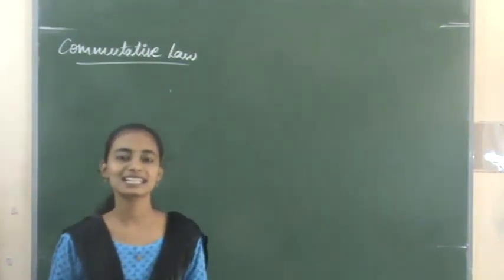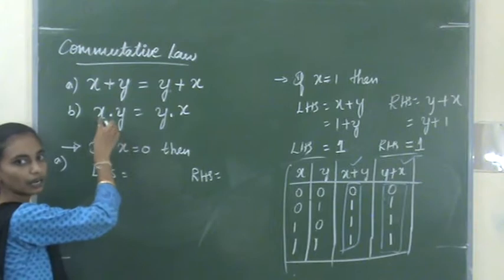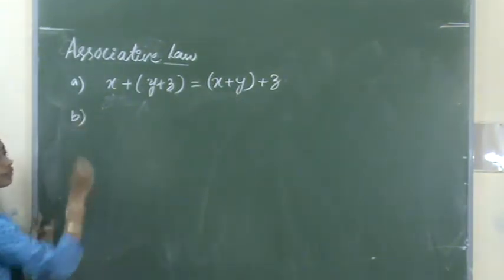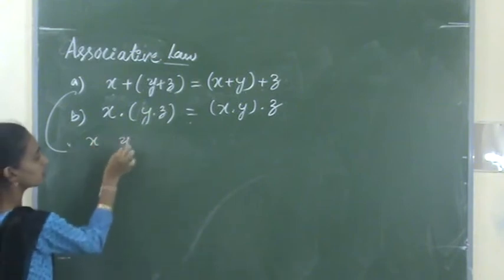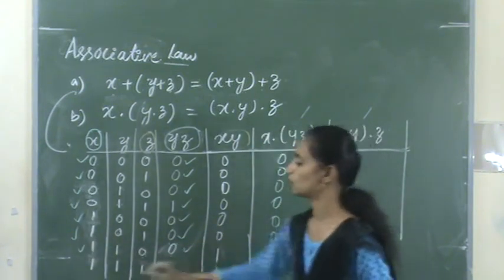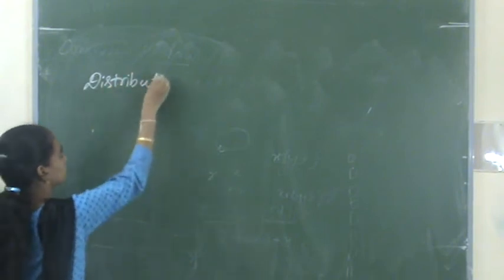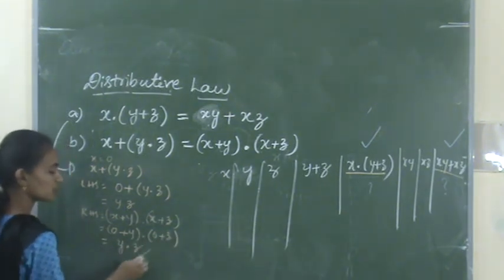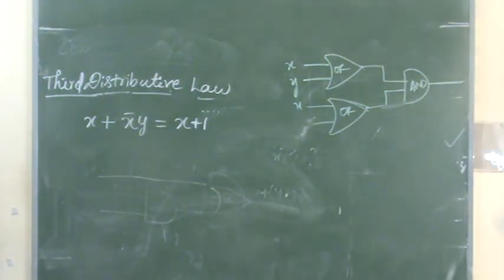18-08-2020 CS Class Boolean Algebra